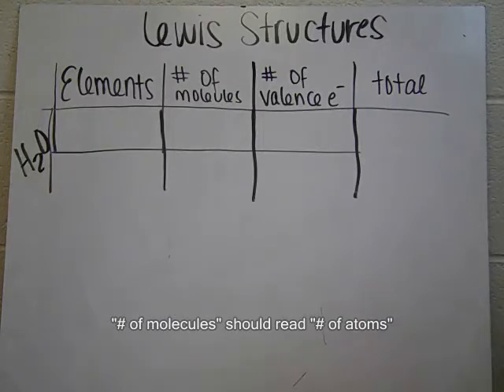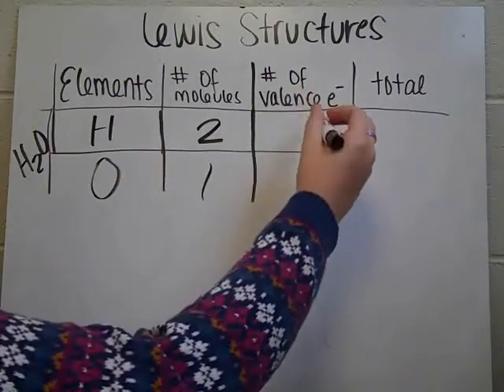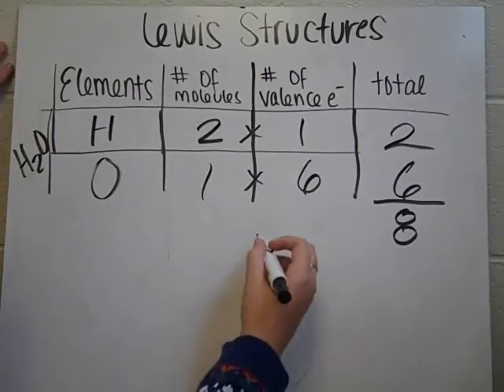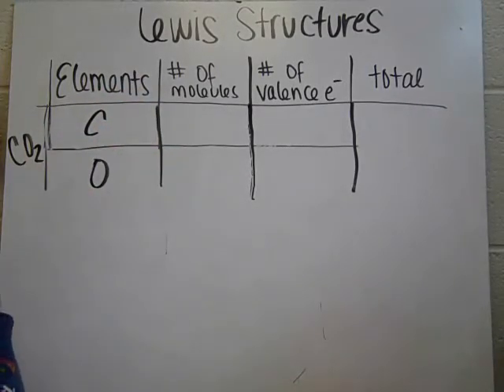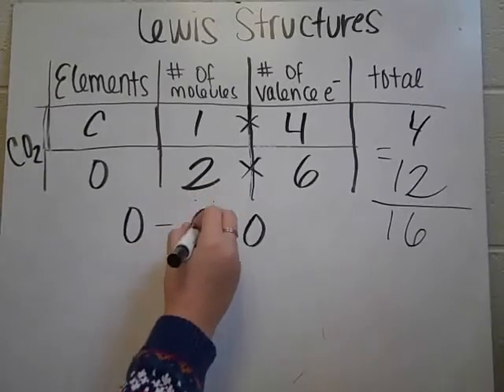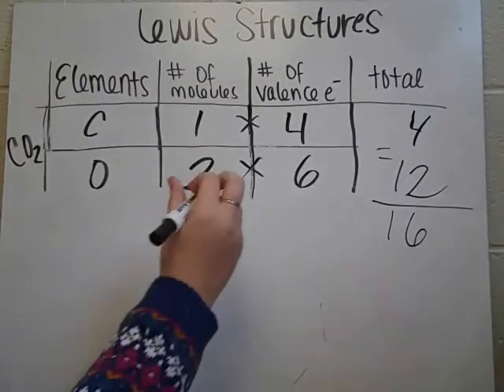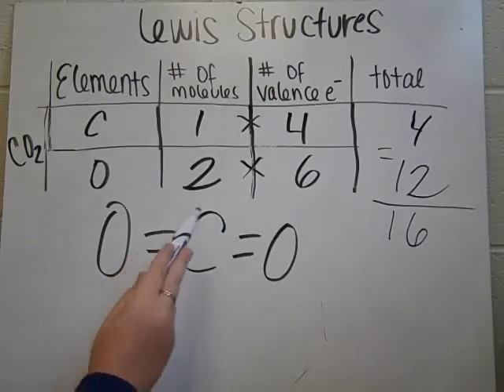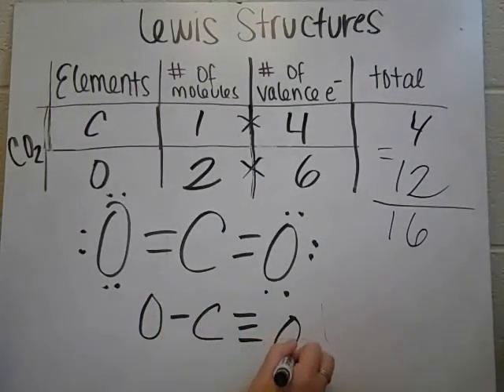Lewis Structures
A run through of the process of creating lewis structures for molecules.